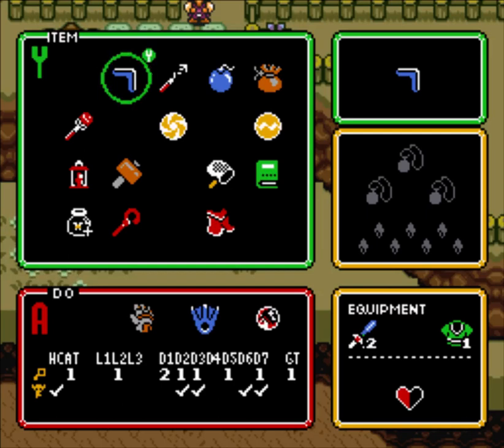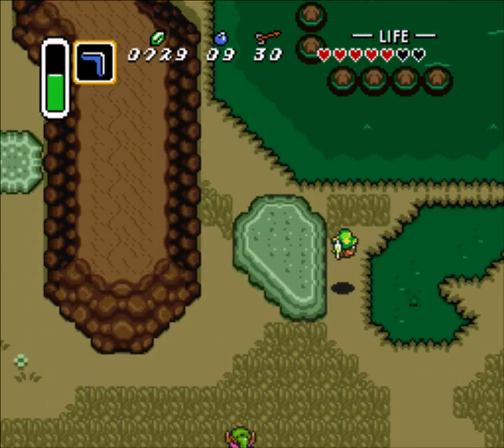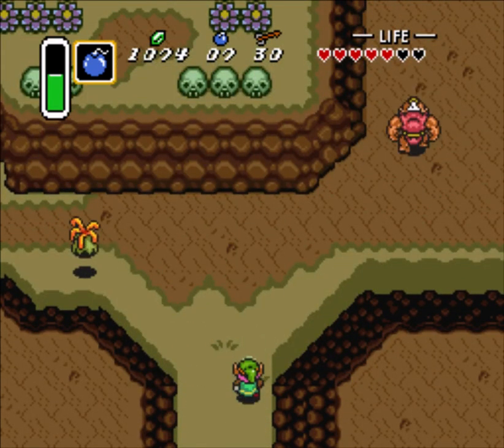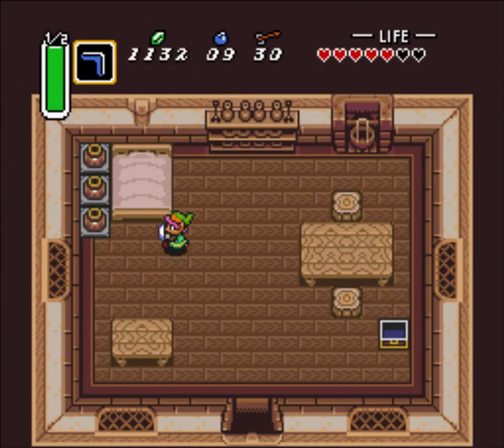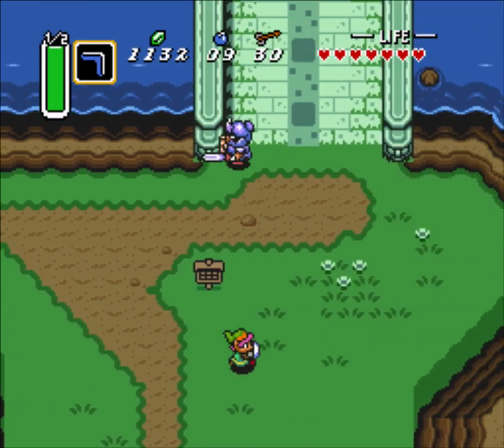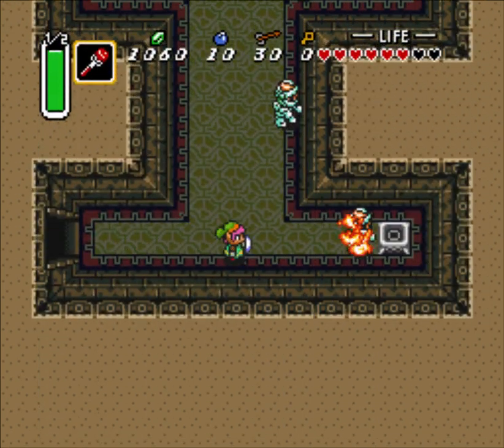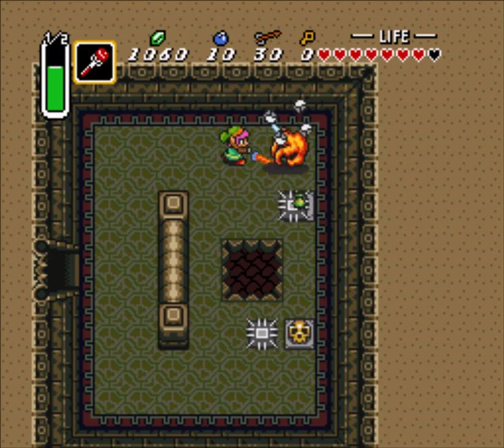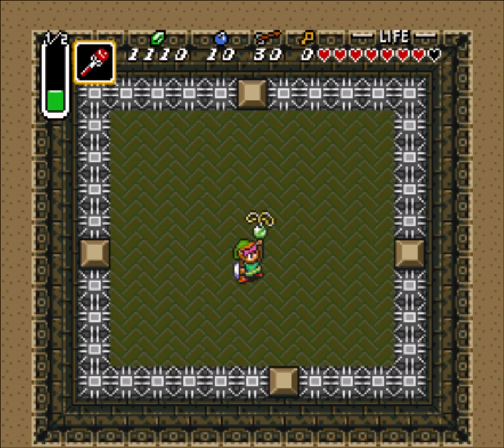LttP Keysanity - 3 - The Start of Dark Palace Dips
Also featuring the Castle Tower having a valuable item and the best hint in the seed.